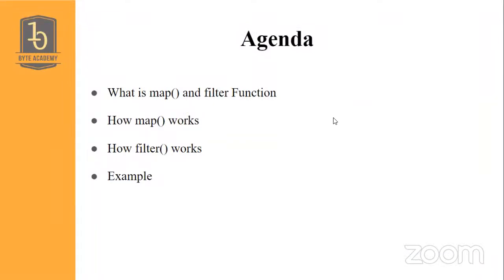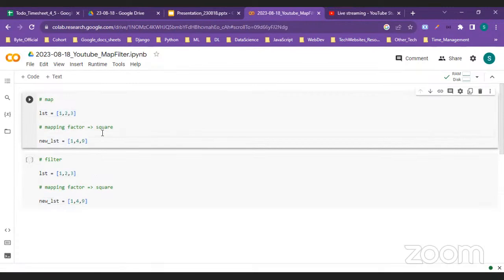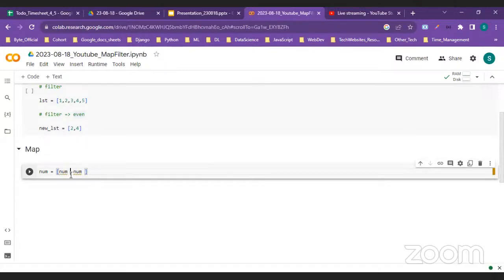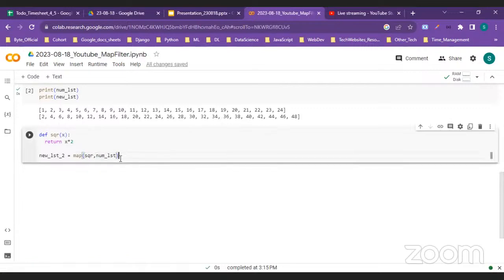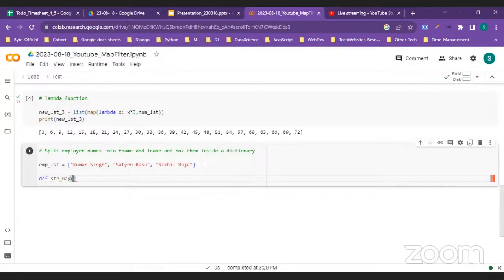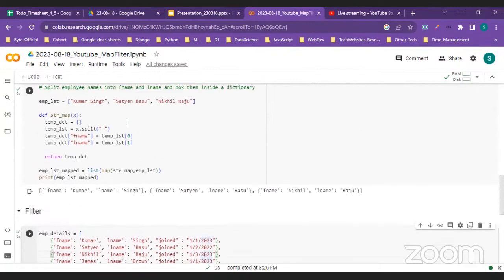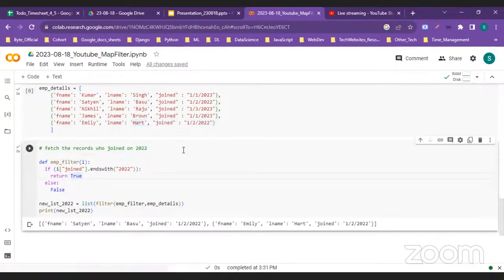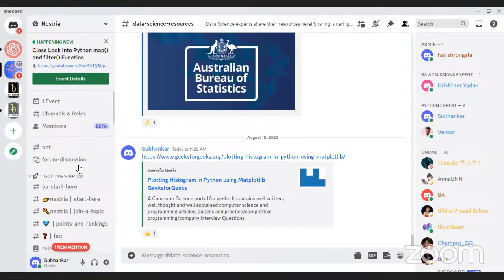Close Look Into Python map() and filter() Function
Let's have a closer look into Python map() and filter() functions and how it can be used to streamline our code.